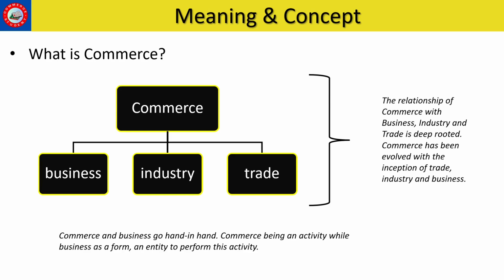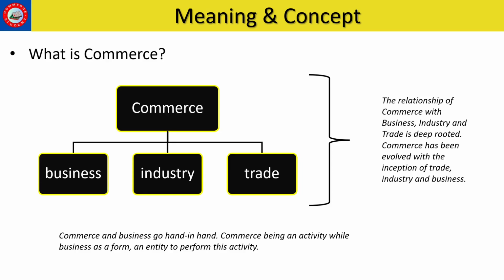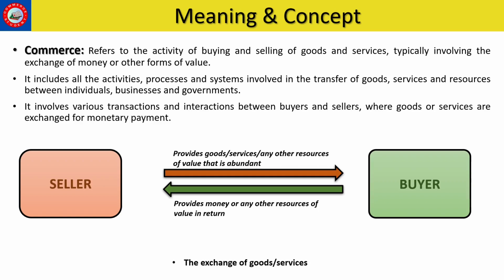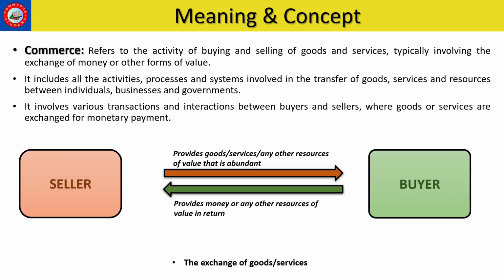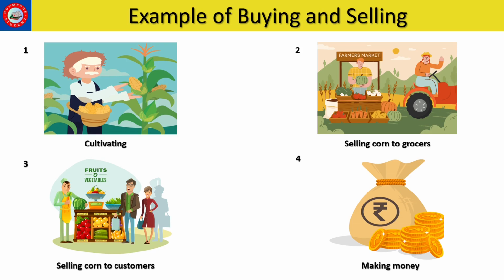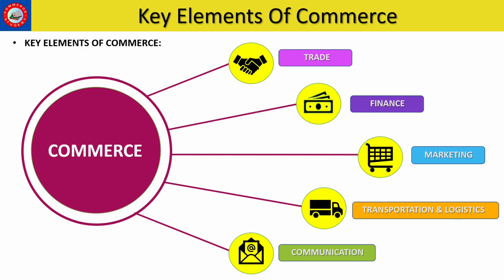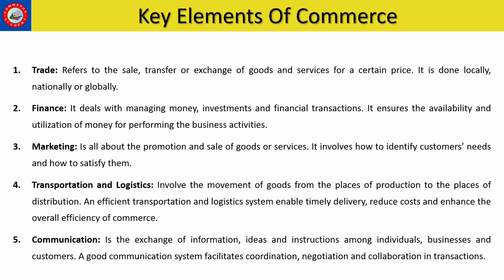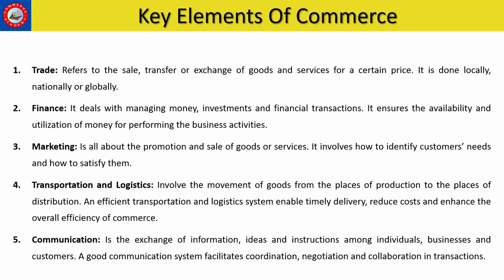What is Commerce? | Commerce Is KEY To Success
In this video tutorial, you will learn about the basic meaning and concept of commerce. The key elements of commerce i.e., Trade, Finance, Marketing, Transportation & Logistics  and Communication. You will also learn the types of Commerce e.g., Internal Trade, International Trade, E-Commerce.
You will get to know different subjects to study in Commerce stream.
1) Accountancy

2) Business Studies

3) Entrepreneurship

4) Economics , etc.

Keep supporting me so i can continue to provide you with free content.